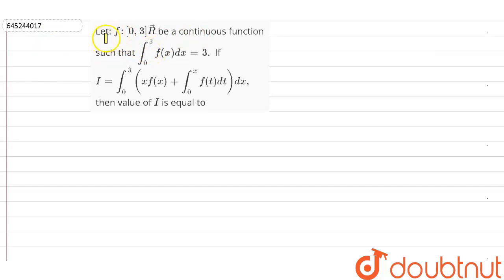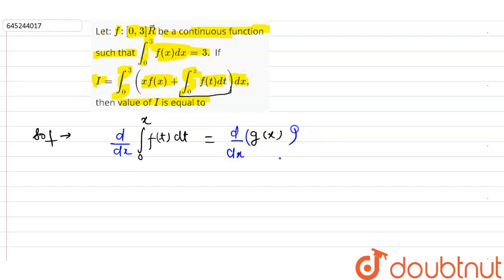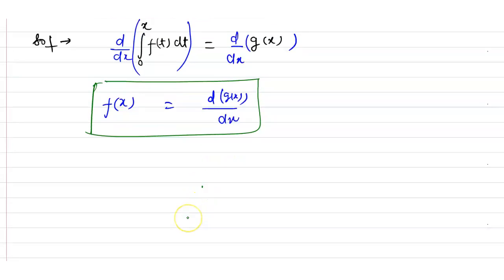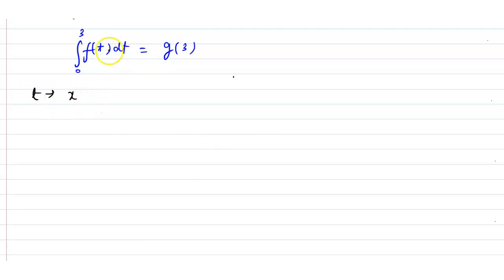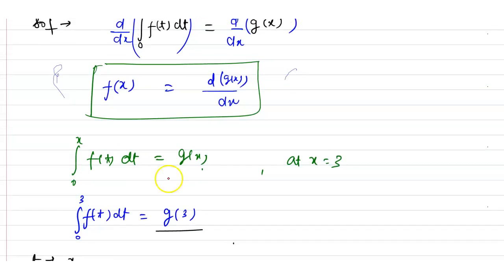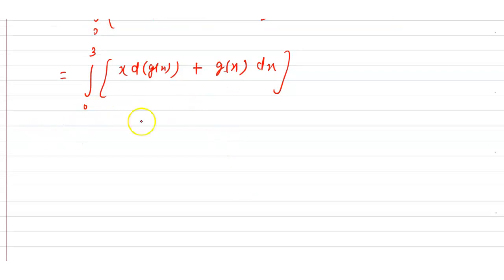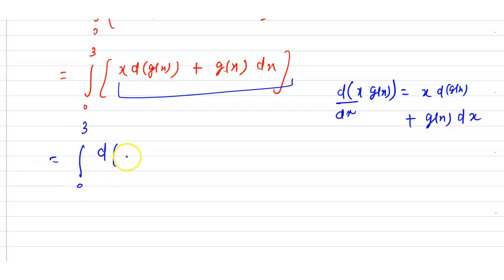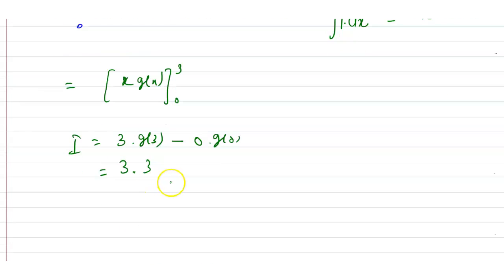Let: f:[0,3]vecR\nbe a continuous function such that int_0^3f(x)dx=3.\nIf I=int_0^3(xf(x)+int_0^...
Let: f:[0,3]vecR\nbe a continuous function such that int_0^3f(x)dx=3.\nIf I=int_0^3(xf(x)+int_0^xf(t)dt)dx ,\nthen value of I\nis equal to
Class: 12
Subject: MATHS
Chapter: JEE MAINS
Board:IIT JEE

👉 Have Any Query? Ask Us.